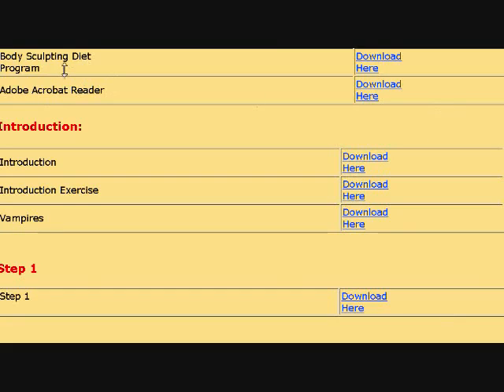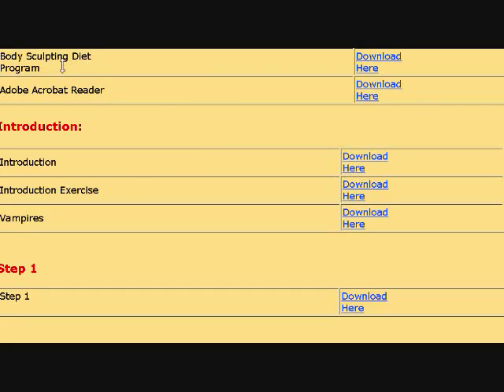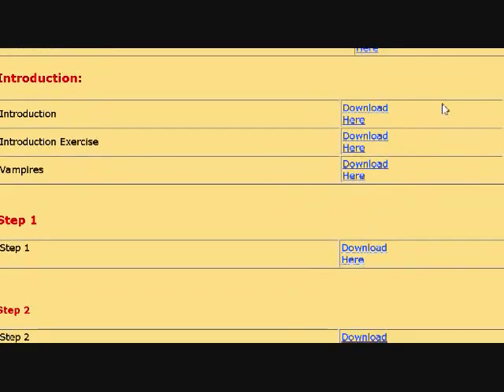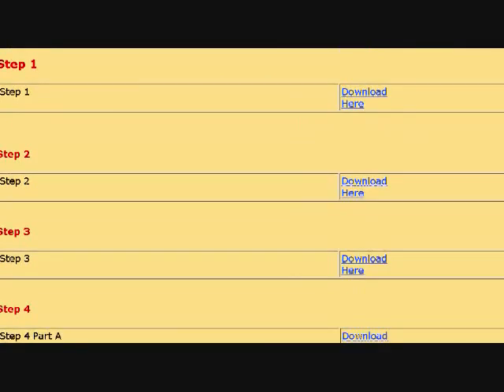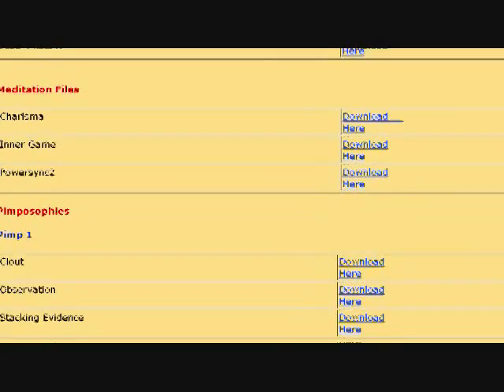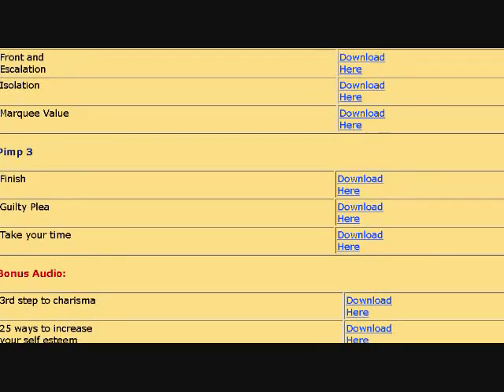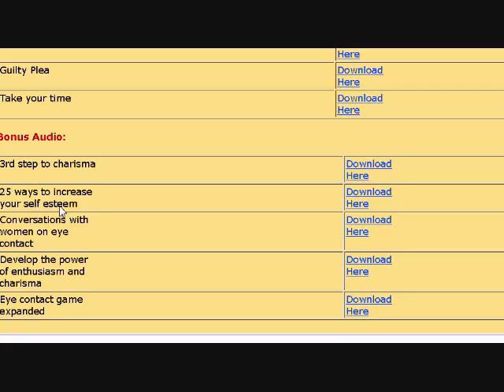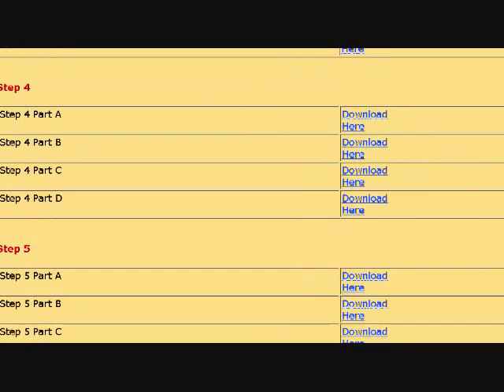7 steps download information YouTube